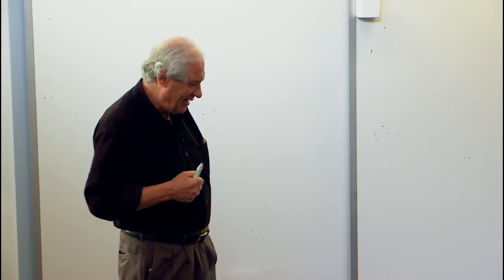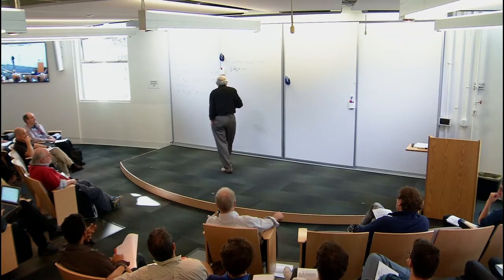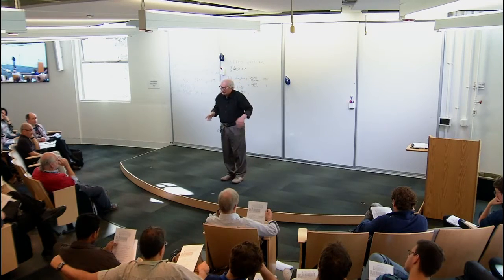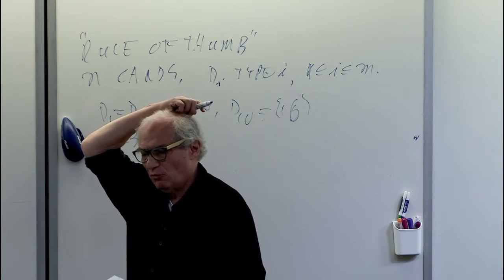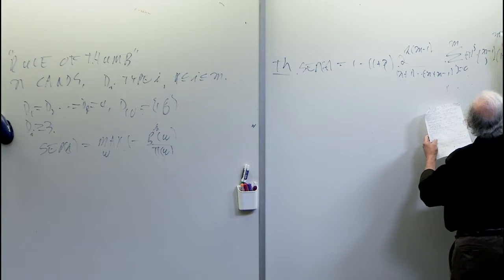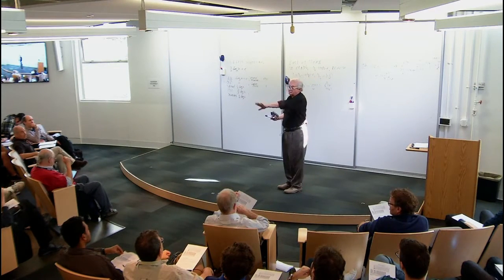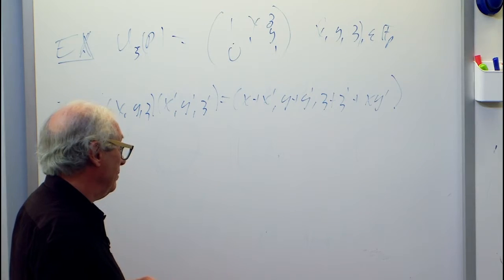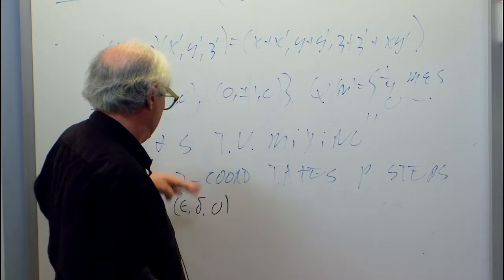Rates of Convergence for 'Features' of a Markov Chain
Persi Diaconis, Stanford University
Approximate Counting, Markov Chains and Phase Transitions